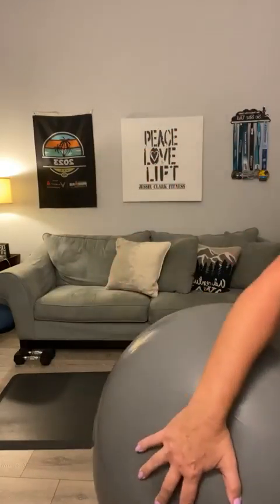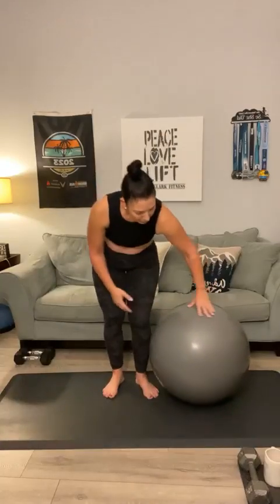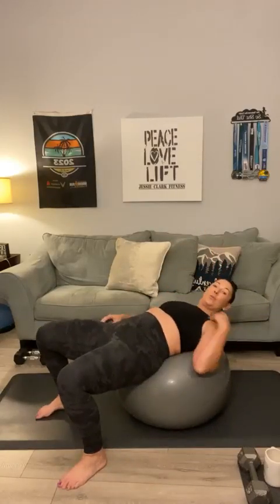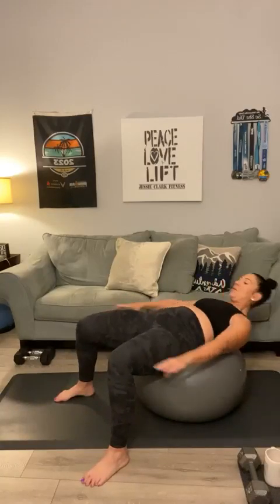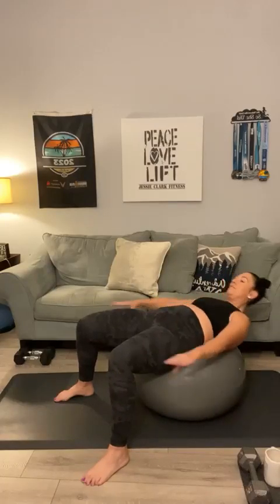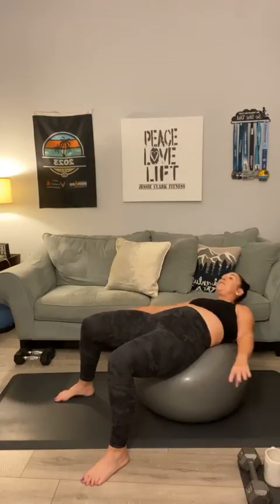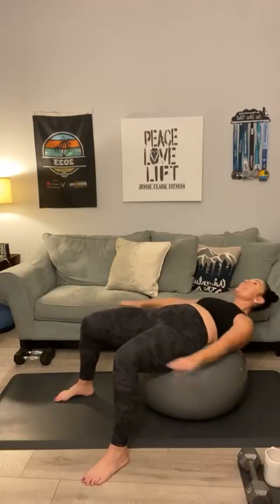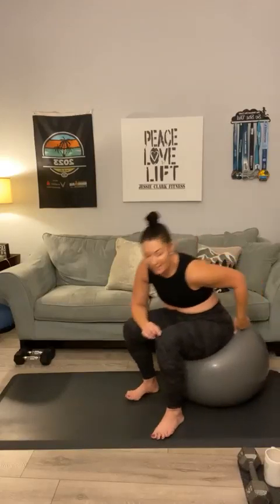12/29/23 - Friday Core Abs with a stability ball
You will need a stability ball and a medium weight.